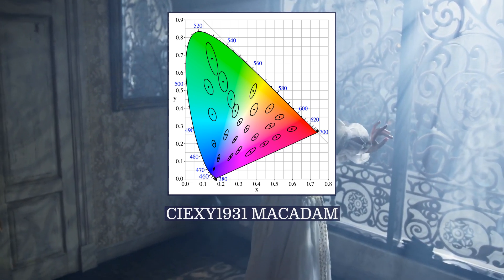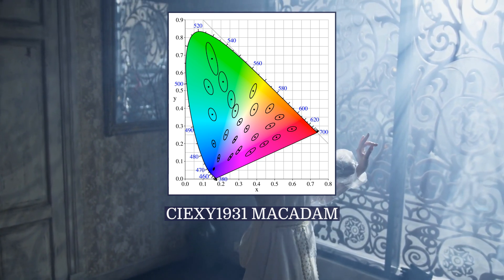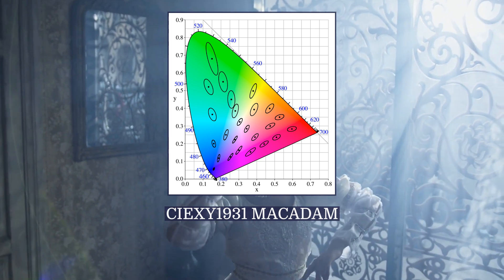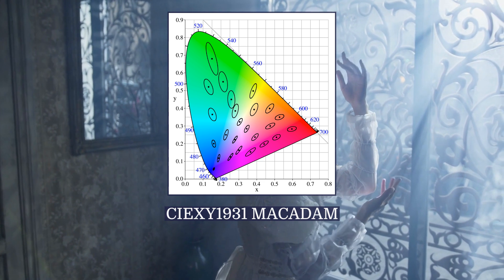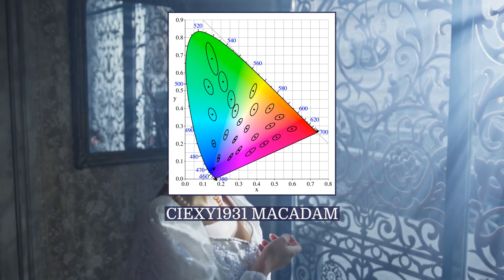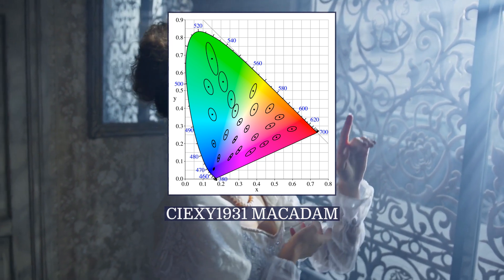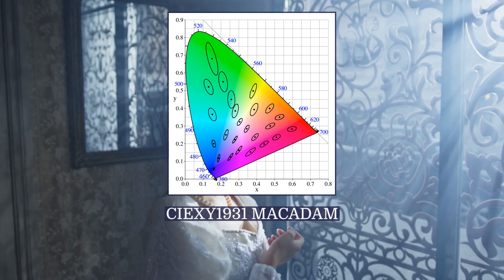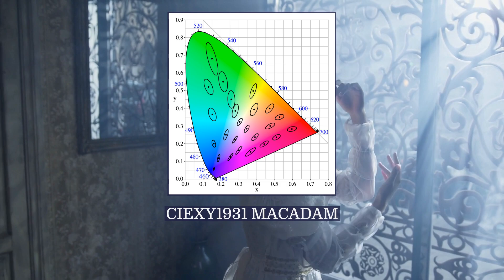MacAdam ellipse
In the study of color vision, a MacAdam ellipse is a region on a chromaticity diagram which contains all colors which are indistinguishable, to the average human eye, from the color at the center of the ellipse. The contour of the ellipse therefore represents the just-noticeable differences of chromaticity. Standard Deviation Color Matching in LED lighting uses deviations relative to MacAdam ellipses to describe color precision of a light source.